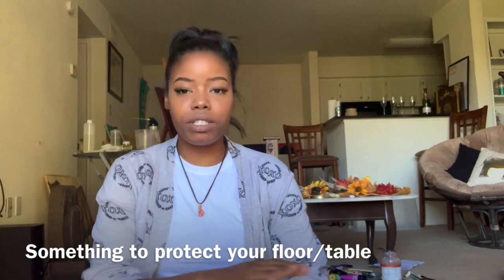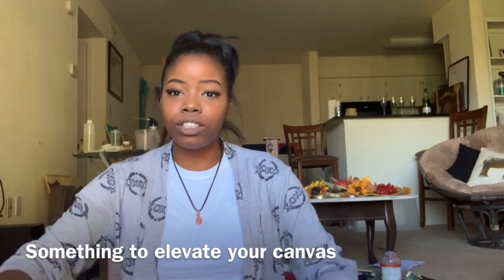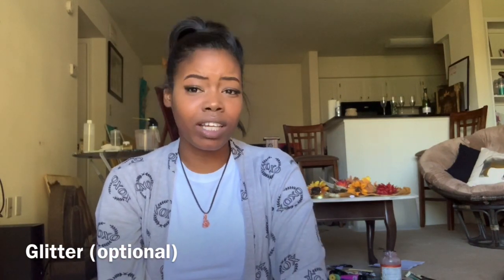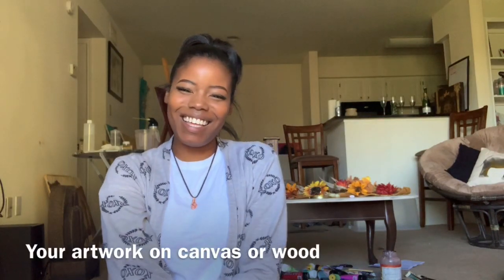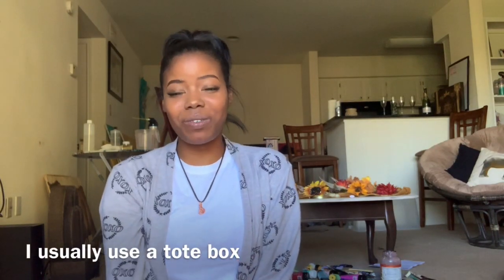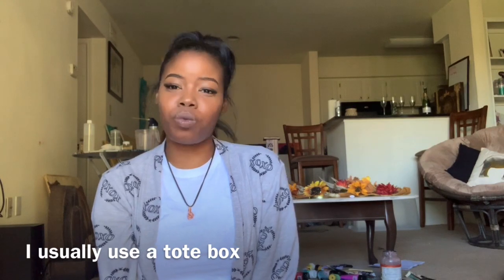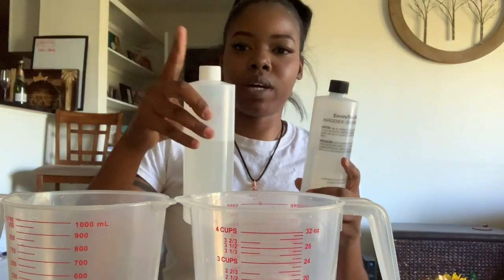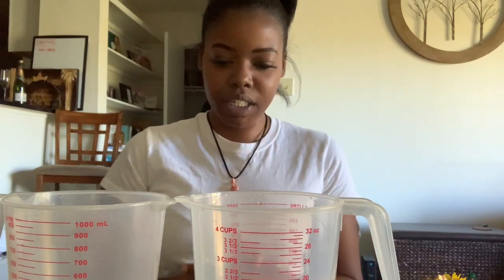Art + Self Care | Resin Over Acrylic Painting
to learn more about Art + Self Care!